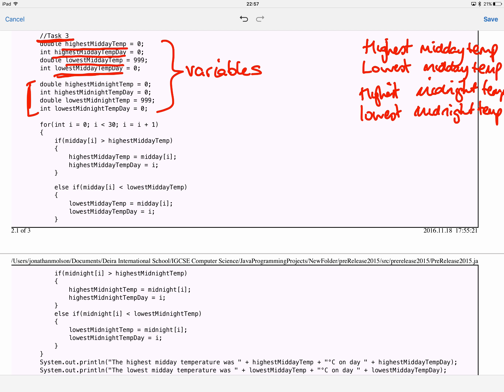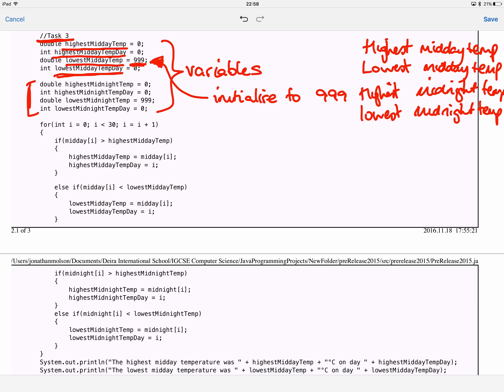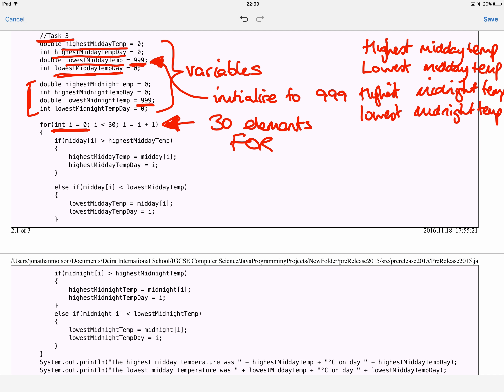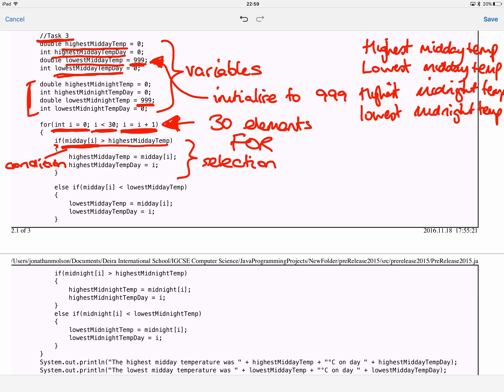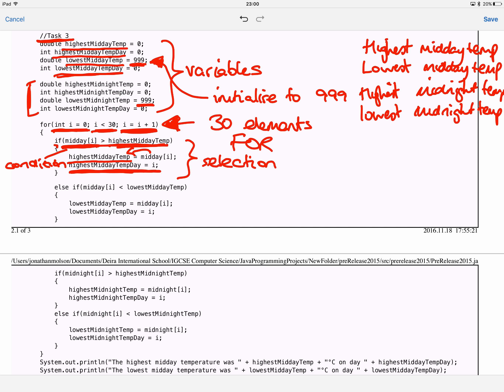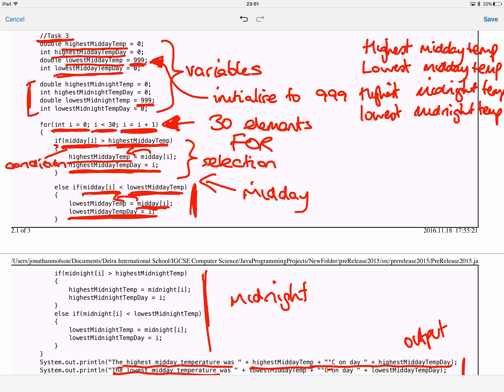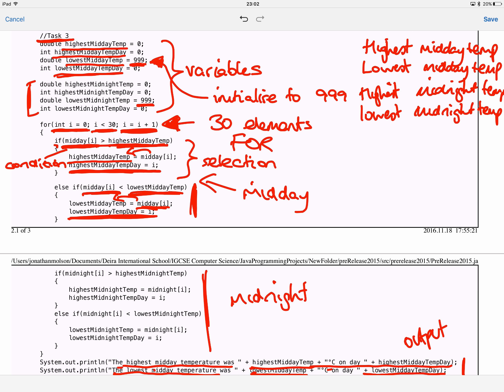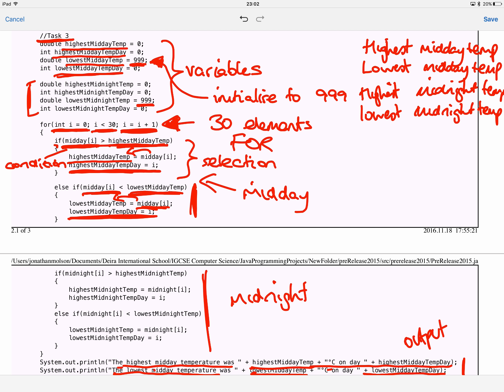Programming and Problem Solving Mock Paper - Part 3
In this video we go through task 3 in the 2015 pre-release material.